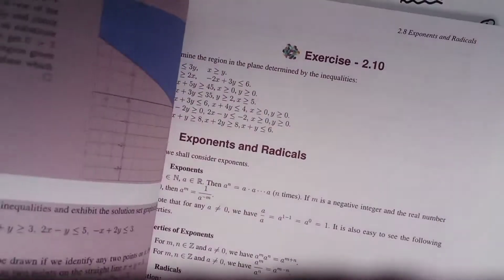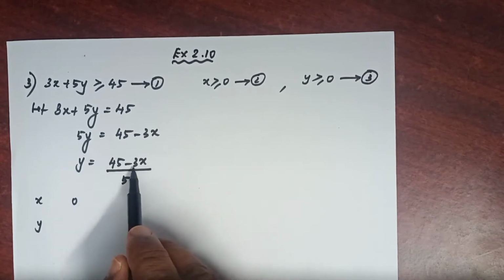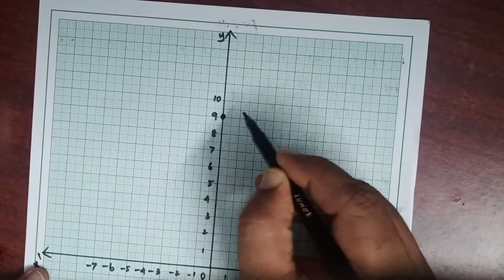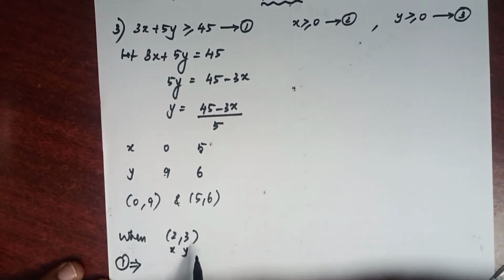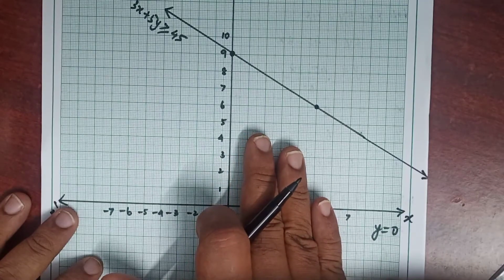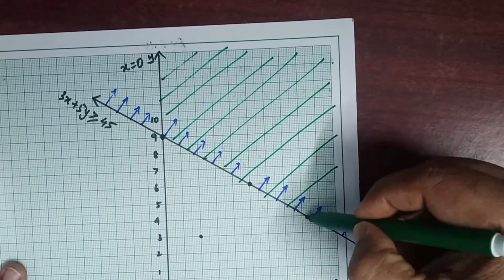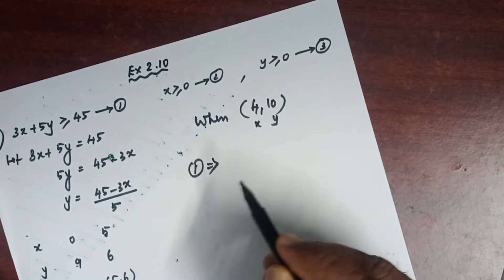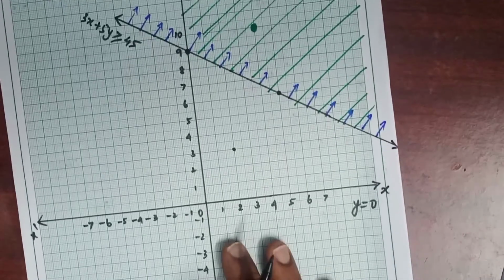11th Std. TN State Board MATHEMATICS